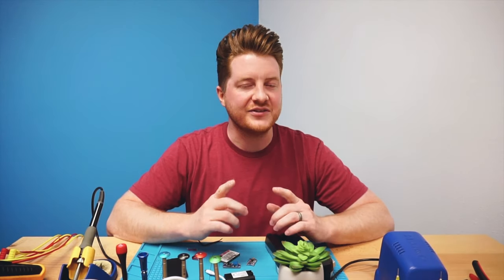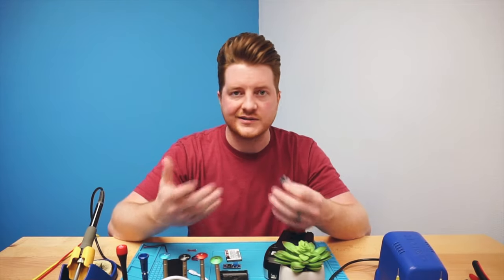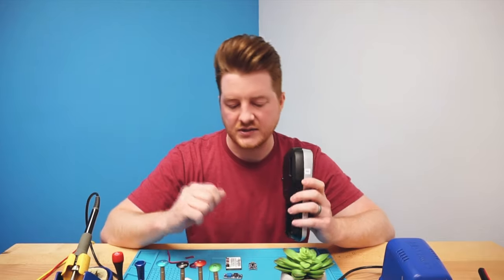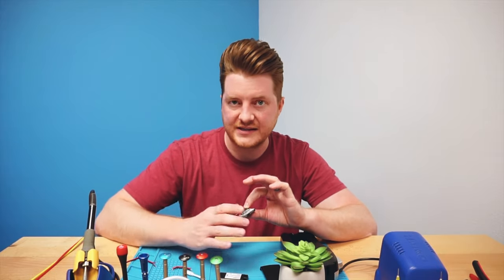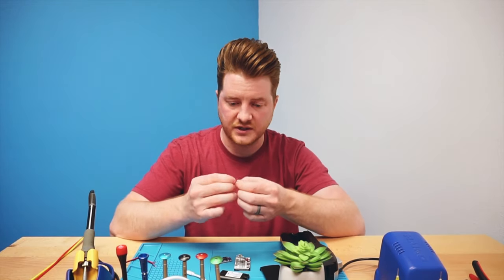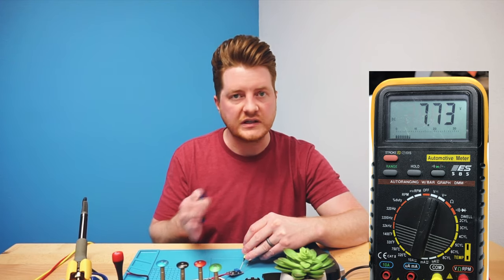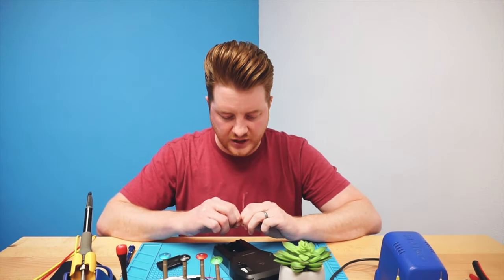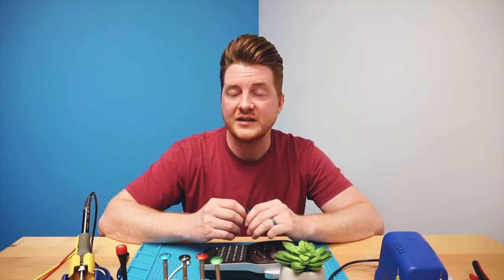How to Make ANY Device Rechargeable!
Do you hate replacing expensive batteries? Well look no further because we have the video for you! In this video we'll be showing you how you can make any device rechargeable. If your ok with buying a few extra parts and tools and are comfortable doing things yourself. You'll be able to turn any device you want into a rechargeable one!

Today we dive into what it takes to make a non-rechargeable device, rechargeable. Whether you’re a repair shop or not…watch this video, I think you'll find it interesting.

Tools and parts I used in this video:
Voltage Booster
18 gauge wire (higher price but faster shipping)
18 gauge wire (cheaper but slower shipping)